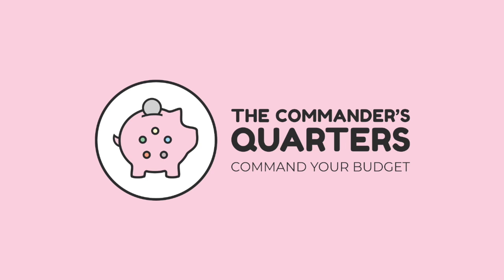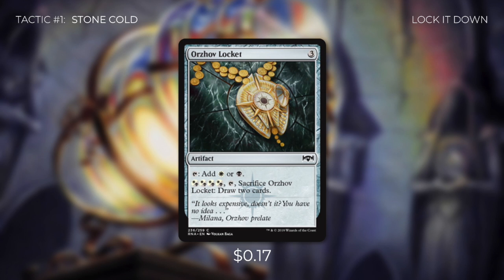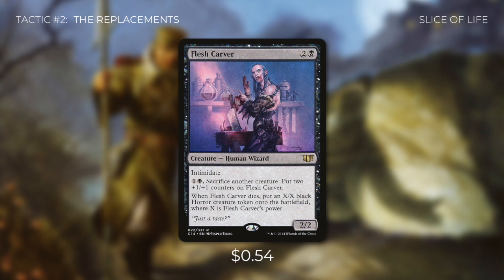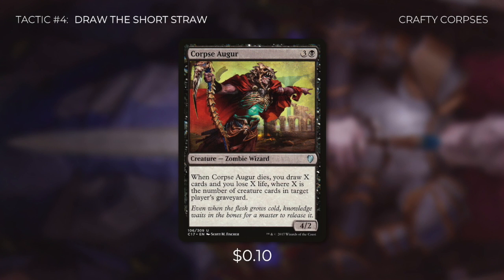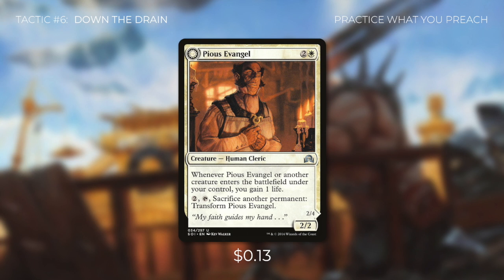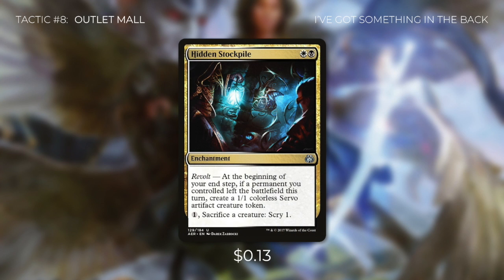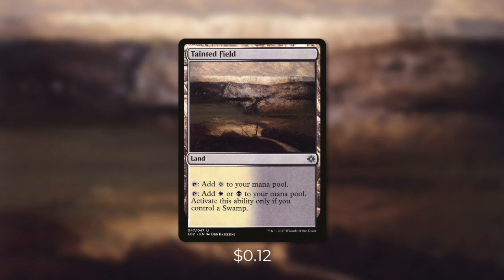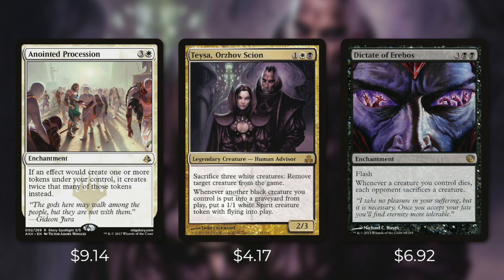Teysa Karlov | EDH Budget Deck Tech $25 | Aristocrats | Magic the Gathering | Commander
Command your budget! Here at The Commander's Quarters we brew fun and focused $25 EDH decks. On this deck tech we brew with Teysa Karlov as our commander. Double up on all of your death triggers to overwhelm your opponents with tokens and drain them out!